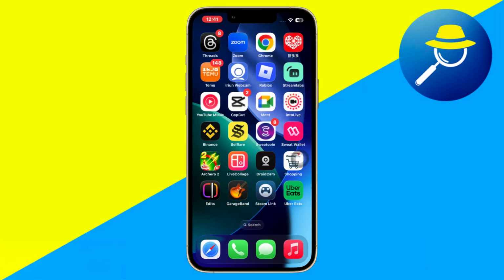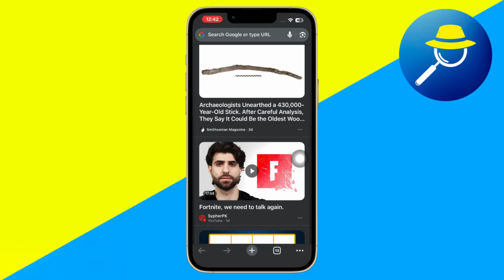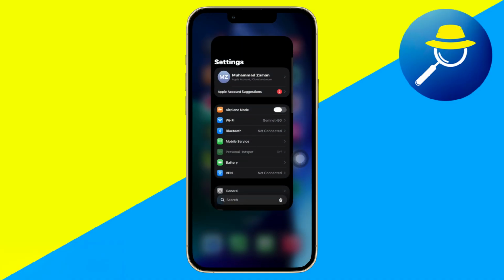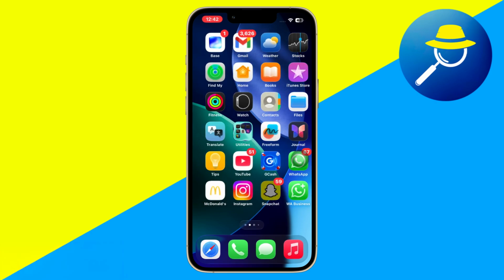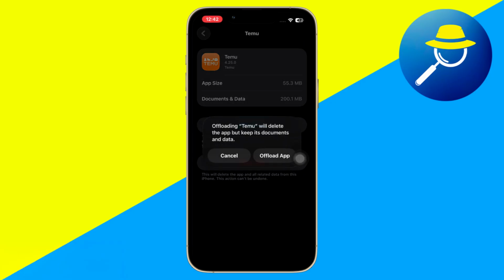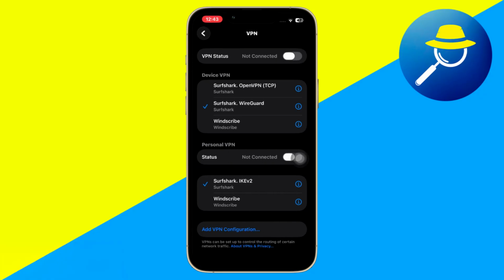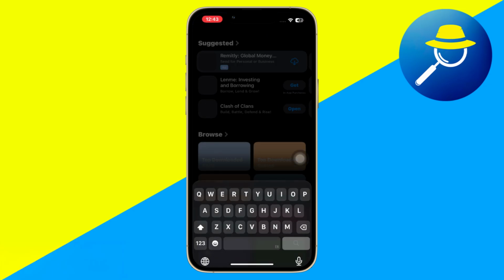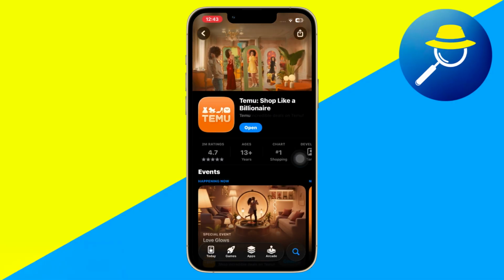Fix TEMU App No Internet Probelm - Quick & Easy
Fix TEMU App No Internet Problem - Quick & Easy

Having trouble with TEMU app showing “No Internet”? This quick and easy guide will help you fix it fast.
Learn step-by-step solutions to resolve connection issues, app crashes, or loading problems.
Perfect for beginners facing TEMU app internet errors on Android or iOS.
Follow these simple steps to get TEMU working smoothly again.
Start shopping on TEMU without interruptions in minutes!